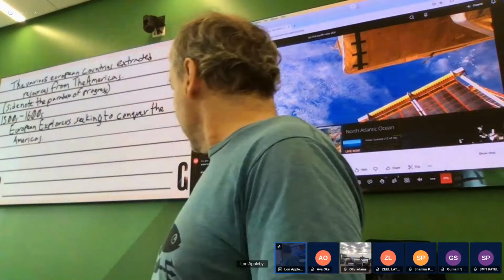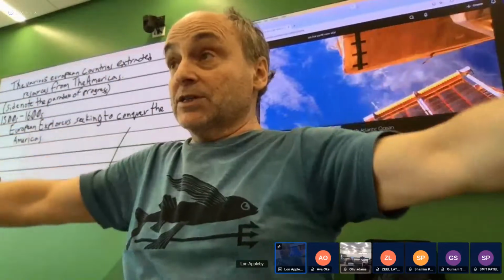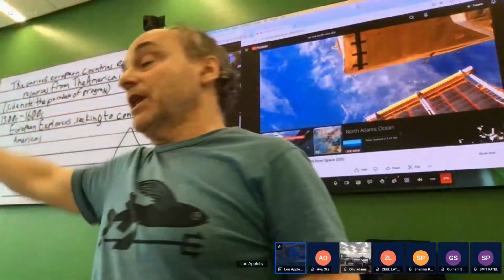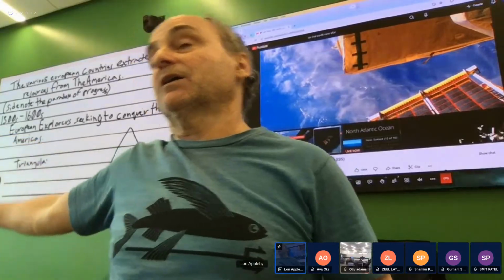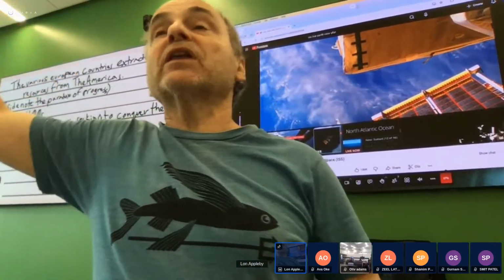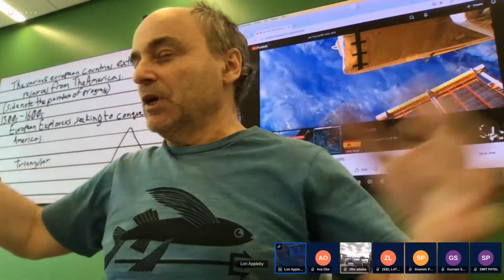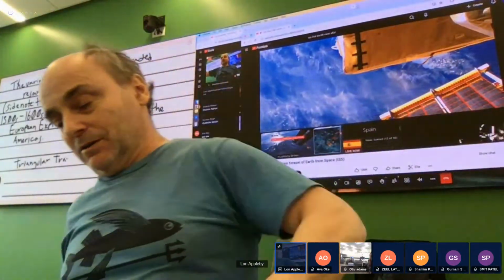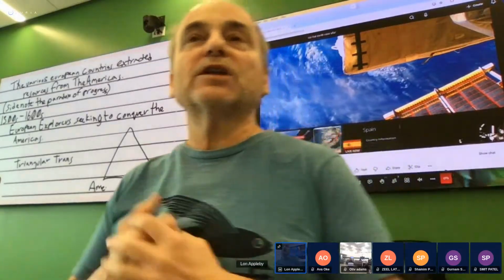Short History of World Nov 14 2025